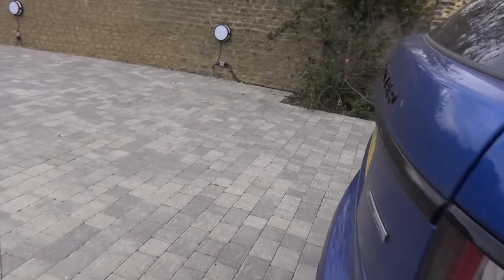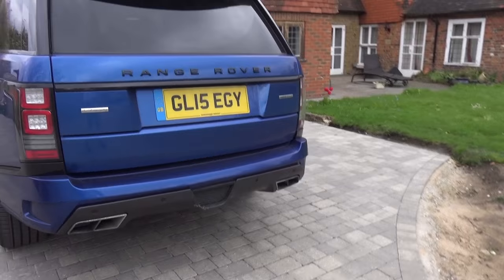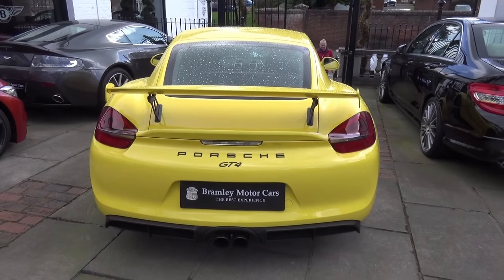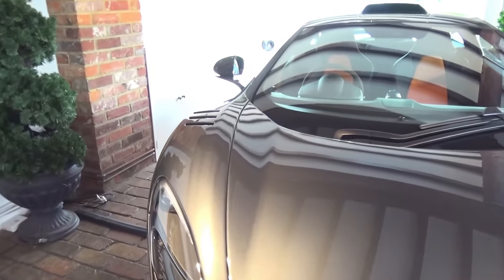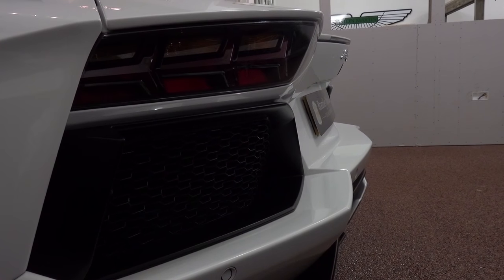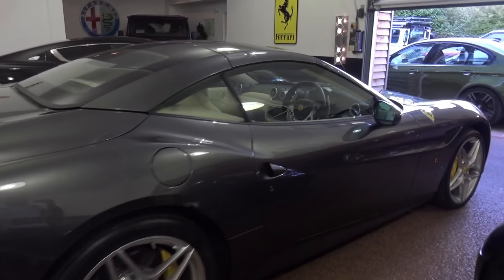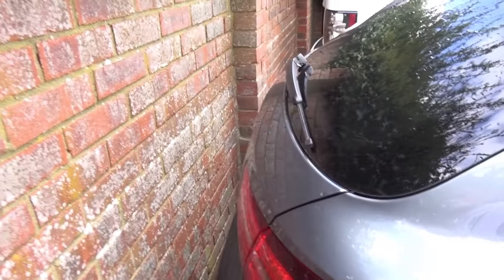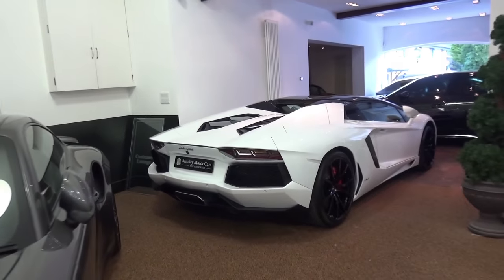My First Vlog - Bramley Motorcars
I decided to do a different style of video today. Instead of the usual short car reviews or the showroom tours I decided to make my first ever Vlog. Although I don't actually show myself in the video its still a Vlog. Its sort of like a POV Vlog.

Harry